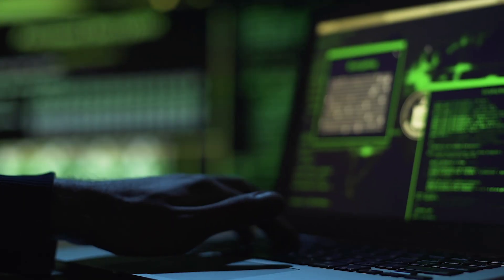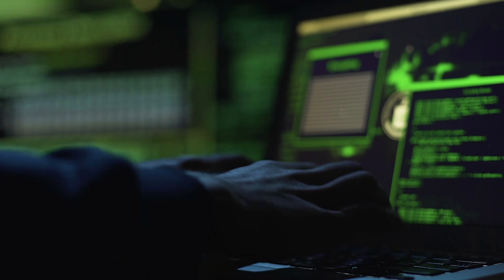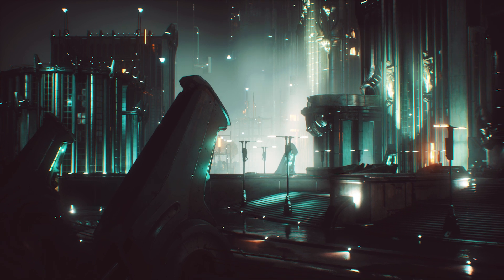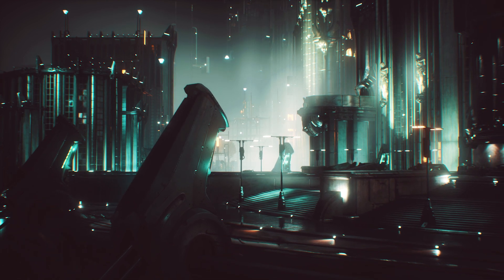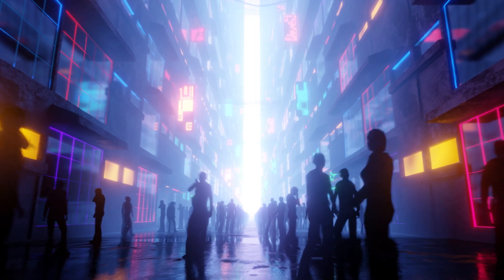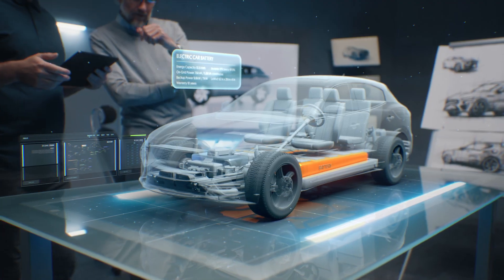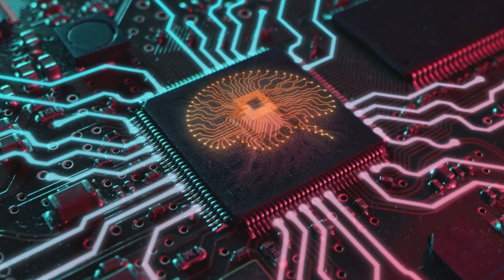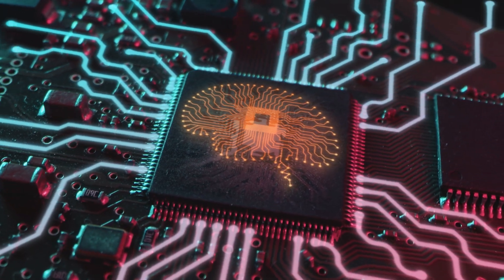Chat GPT Explains How It Would Kill, W/Elon Musk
In this video, I'll dive into the potential dangers of chatGPT for humans and explore why it may not be opposed to using deadly force. In the next section, I'll discuss Elon Musk's concerns about the impact of AI on the future of humanity. Join me for a comprehensive examination of the implications of this rapidly advancing technology.